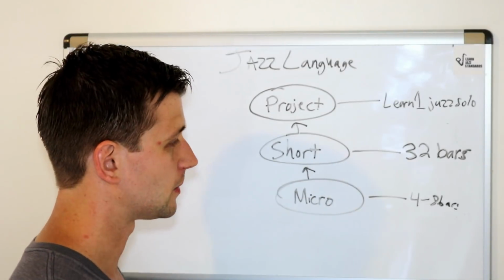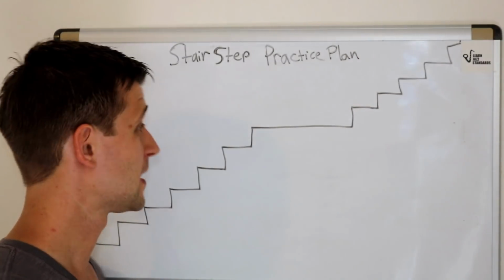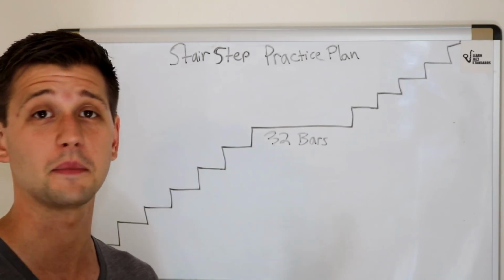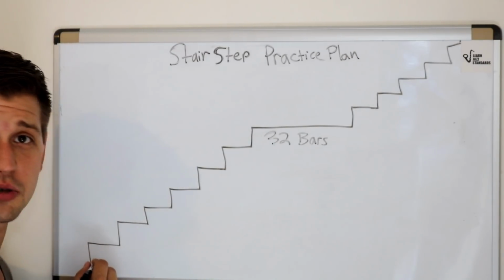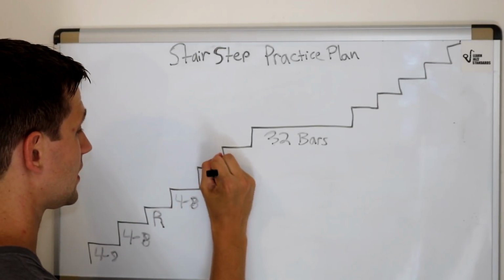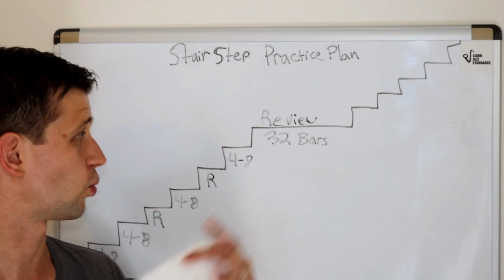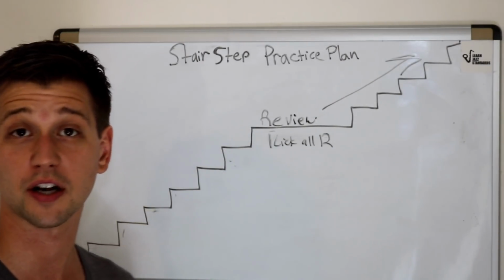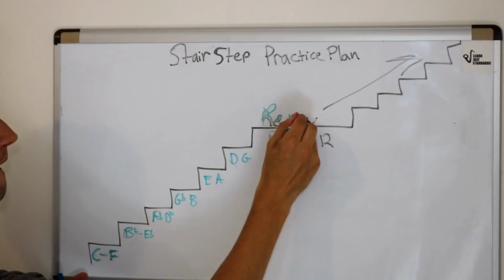Creating a Stair-Step Practice Plan for Jazz Success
The most important thing I teach on Learn Jazz Standards is how to practice. Fancy scales, shortcuts and improv tricks can be fun and all, but the stuff I teach about how and what to practice is far more important.

In this video, I go over my Stair-Step Jazz Practice Plan. This is an excerpt from my free mini-course, and if you apply this framework to your jazz practicing, you are bound to see results.

If you're interested in more, make sure you sign up for my free mini-course

1️⃣ Get our FREE "Learn Jazz Standards the Smart Way" Guide and Masterclass